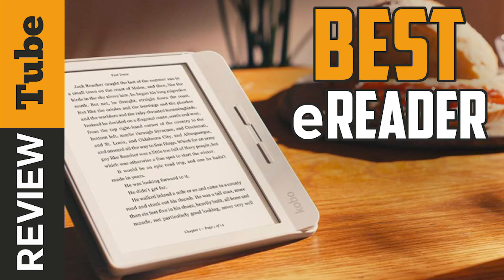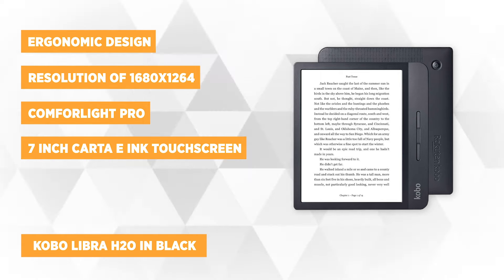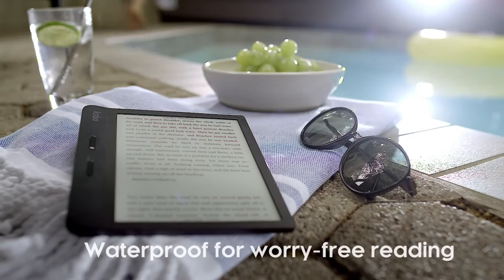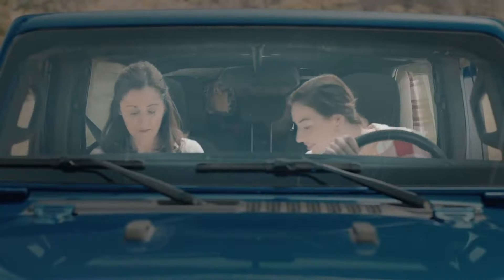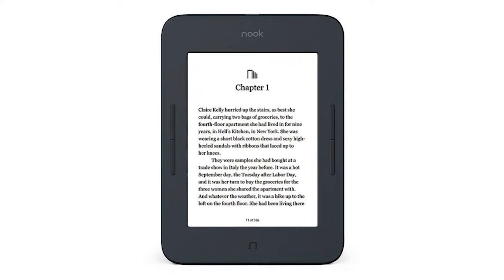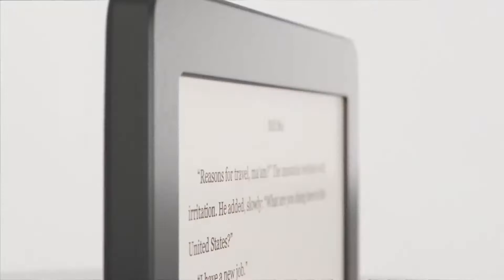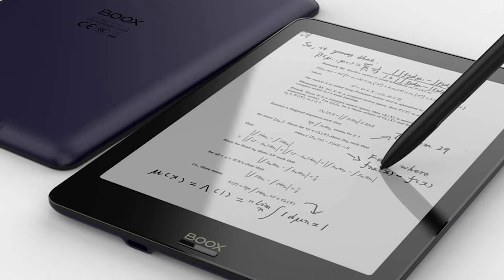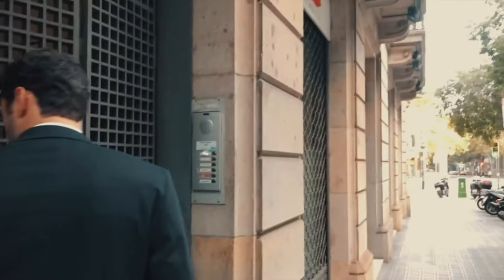✅ E-Reader: Best E-Reader (Buying Guide)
E-Reader: Our trained experts have spent days researching the best E-Readers:
✅2. Barnes & Noble NOOK GlowLight 3 eReader
✅3.  Kobo Clara HD eReader
✅4. BOOX NOVA 7.8" 1872x1401 Ebook Reader

To save you both time and money, we’ve narrowed down to some of the best E-Readers.
Check out an in-depth review of the best E-Reader.

In this video, we make new research on the top best eBook Readers.
This is the best eBook Reader review.
Best time for buying your new e-Reader.

Fitness Tracker
Best Fitness Tracker
Fitness Trackers